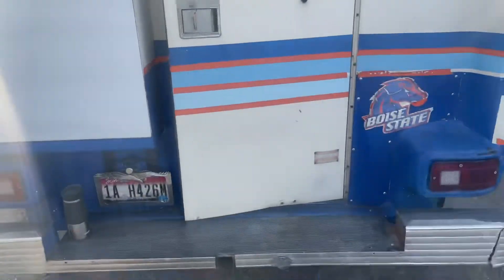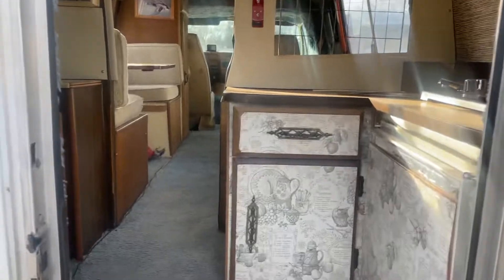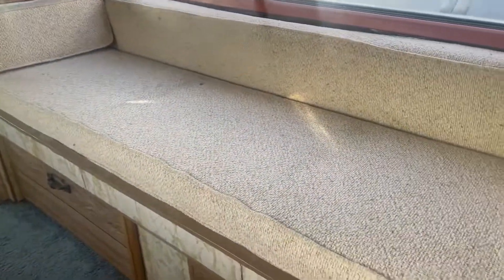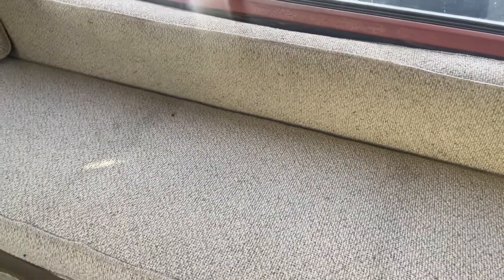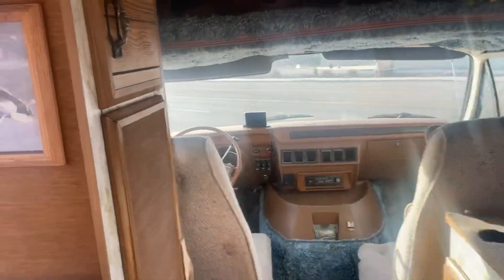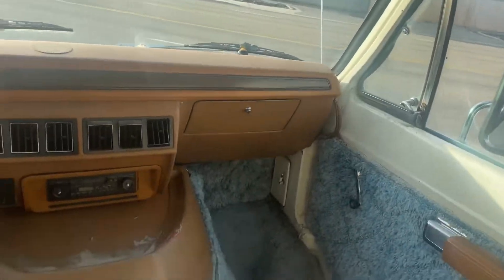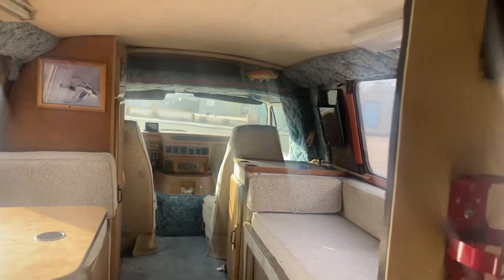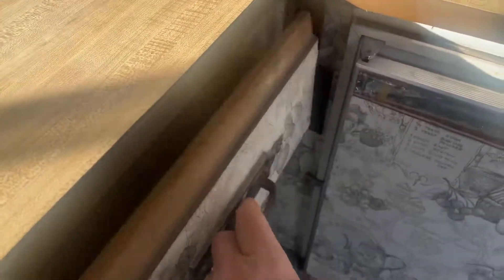Transvan walk around